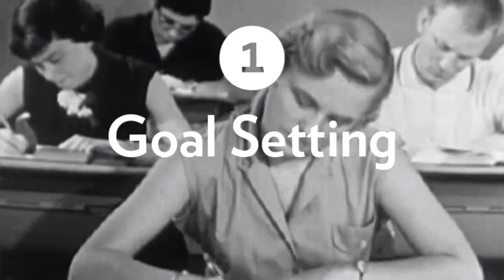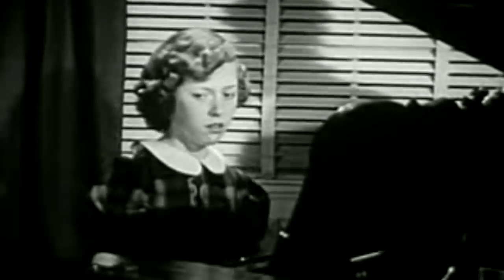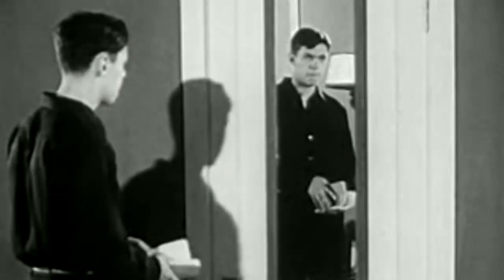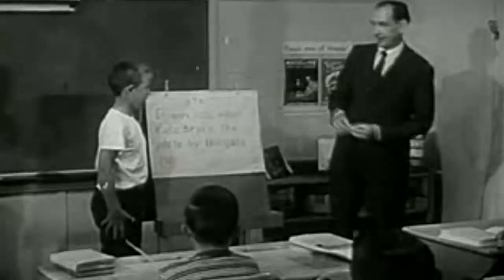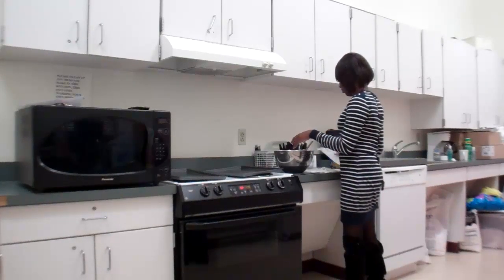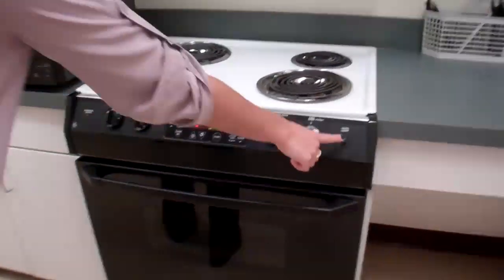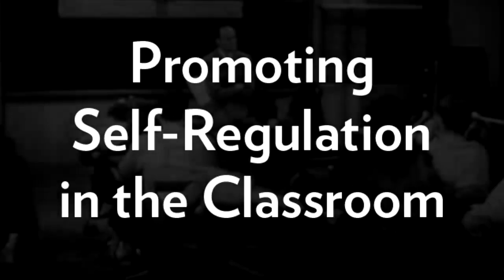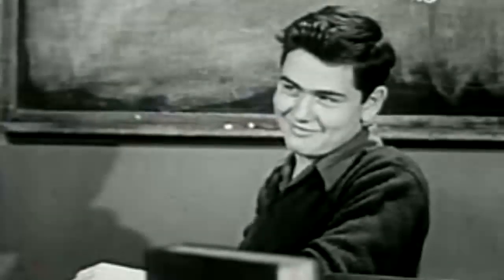Self-Regulated Learning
Katie F. - Desirae D. - Jessie P.